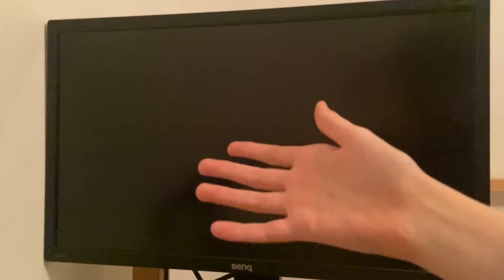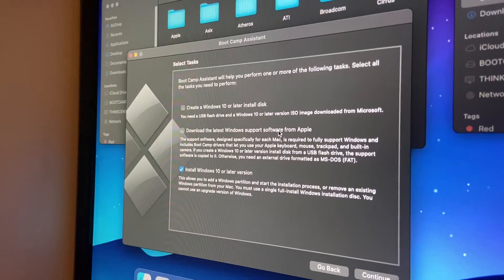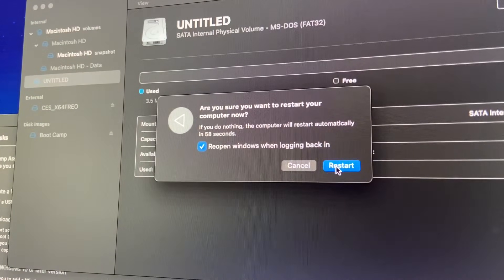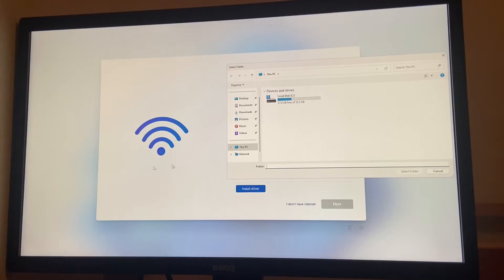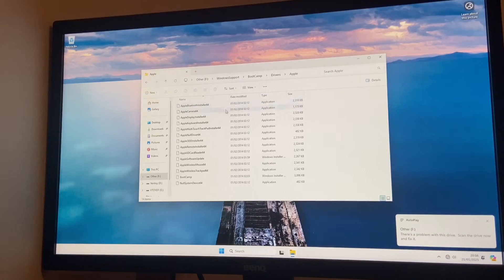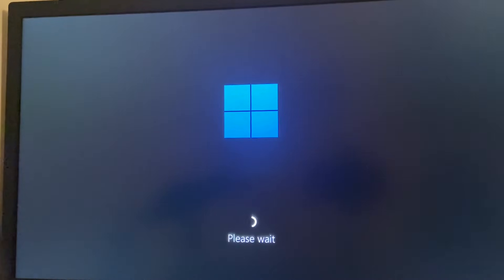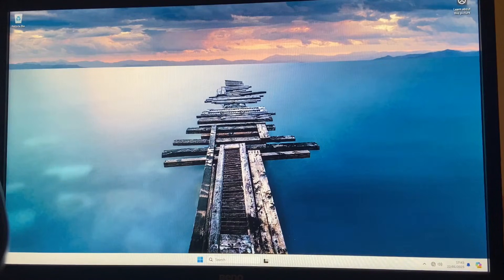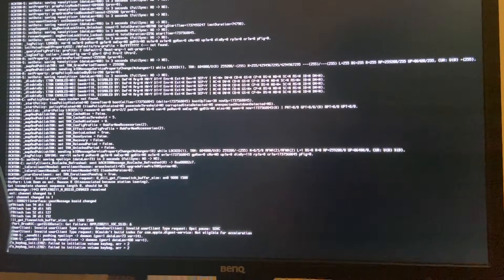Can You Install Windows 11 on a Mac Mini?